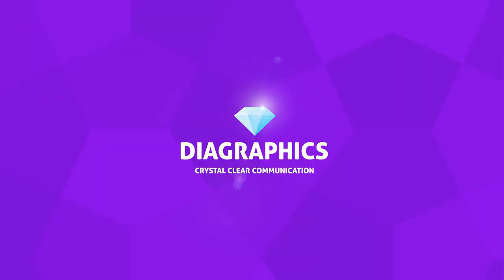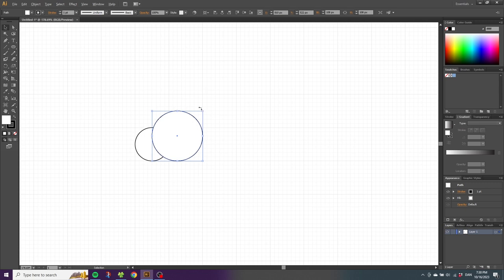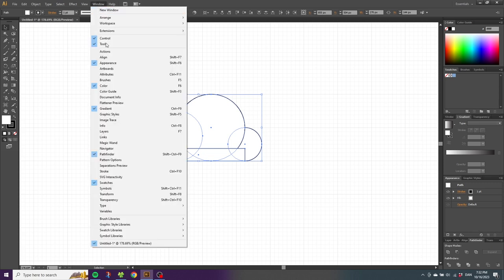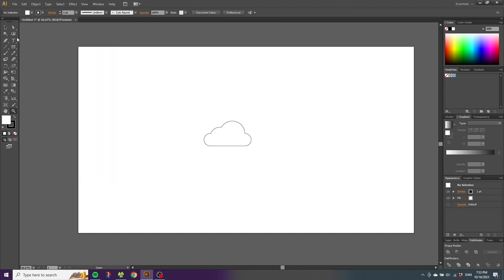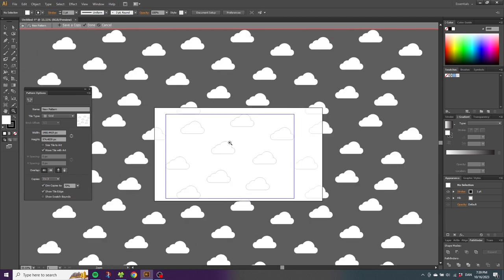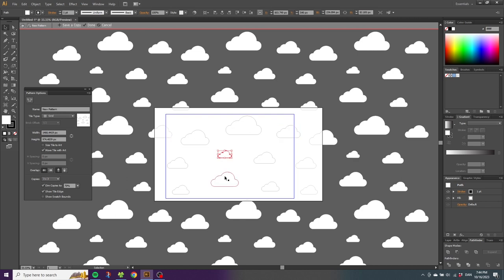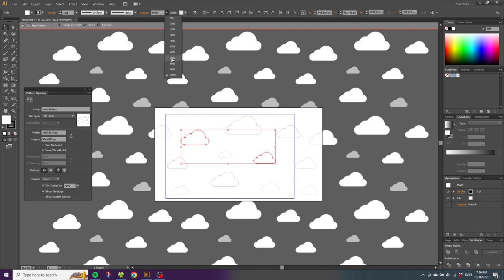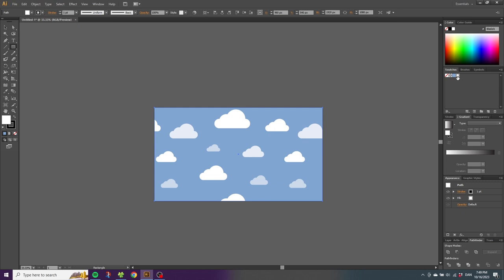Creating A Cloud Pattern Swatch In Adobe Illustrator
A very simply way to create a beautiful cloud pattern swatch in adobe illustrator. This video will walk you through step by step from creating the cloud to turning it into a seamless pattern swatch that can be used for many differnt purposes like backgrounds and more.

📒 Notes 📒

CTRL = Command
ALT = Option

🎵 Music 🎵
Music from Uppbeat (free for Creators!)